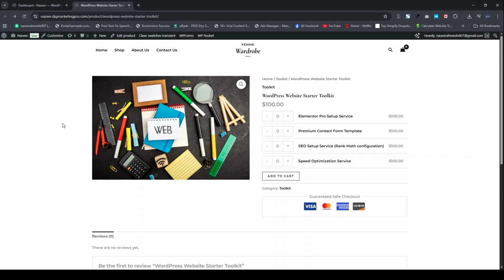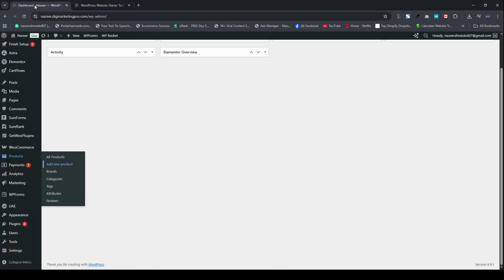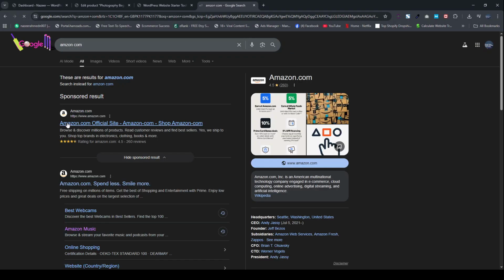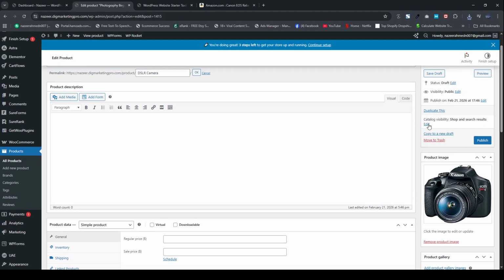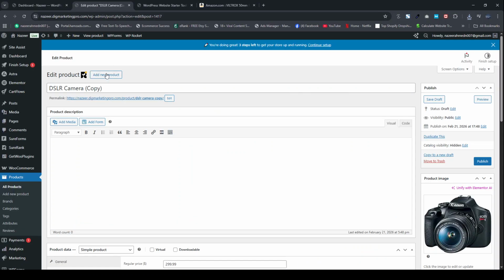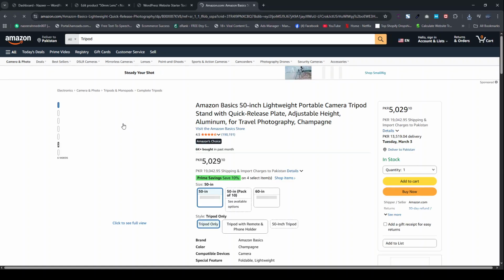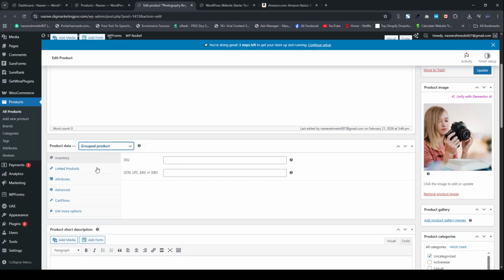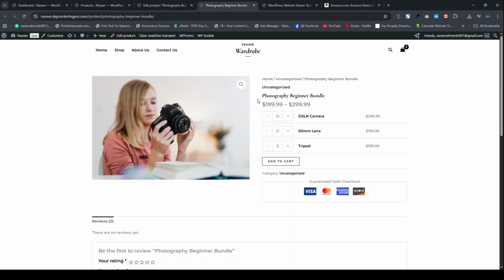How To Create A Grouped Product Within WooCommerce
Want to sell multiple related products together in WooCommerce? In this step-by-step tutorial, I’ll show you How To Create A Grouped Product Within WooCommerce the right way.

A grouped product allows you to display several simple products on a single product page, letting customers purchase them together easily. This is perfect for bundles, collections, combo offers, or product sets.

In this tutorial, you’ll learn:

✔ What is a Grouped Product in WooCommerce
✔ How to create simple products first
✔ How to link products inside a grouped product
✔ How grouped products appear on the frontend
✔ When to use grouped products vs variable products
✔ Best use cases for increasing average order value

Whether you're building an eCommerce store, selling product bundles, or improving your WooCommerce catalog structure, this guide will help you set everything up properly.

WooCommerce is one of the most powerful eCommerce plugins for WordPress, and understanding product types like Simple, Variable, Virtual, Downloadable, and Grouped products is essential for building a professional online store.

If you're serious about mastering WooCommerce product setup, this tutorial is for you.